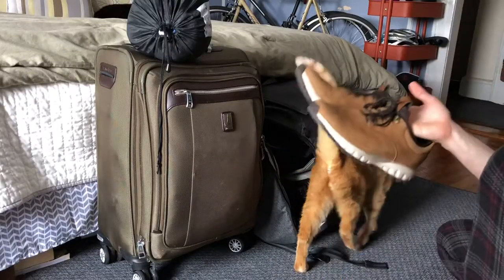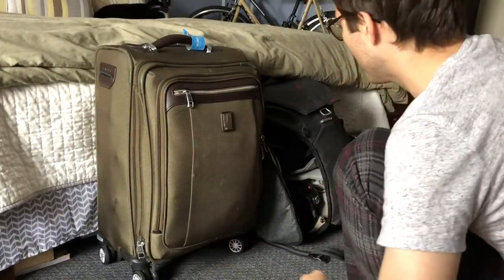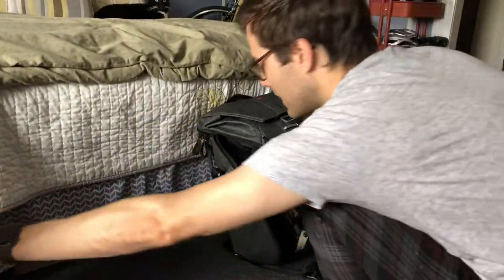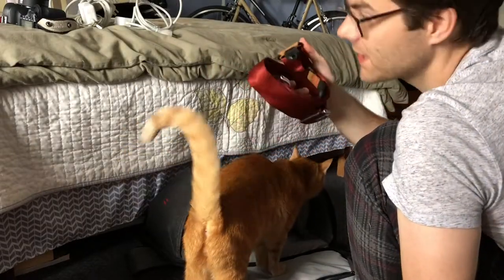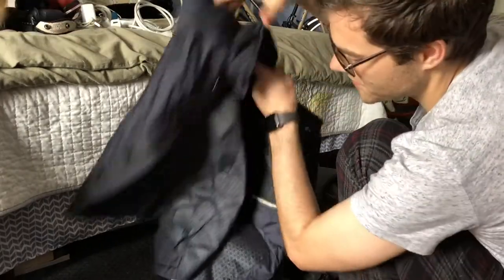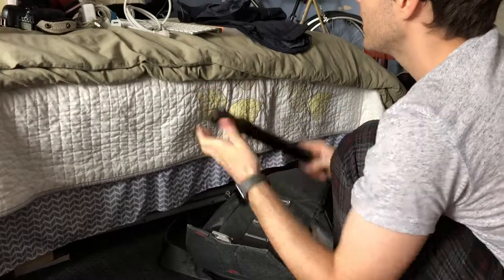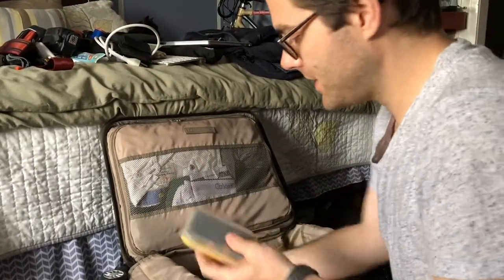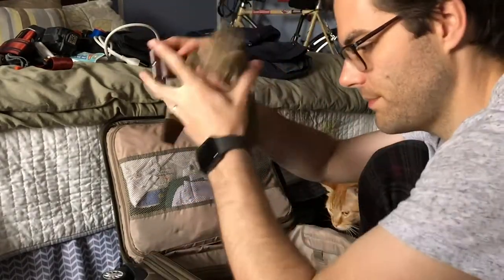How to Pack for a Photoshoot + Travel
I just got back from a trip to Mississippi where I spent and half the time doing architectural photography and half the time visiting the family. Here's what I packed.